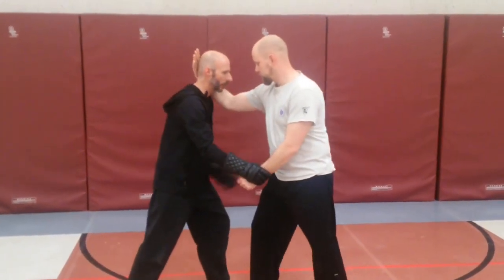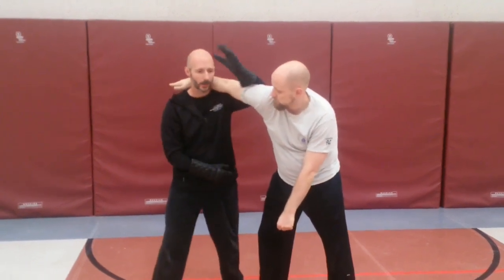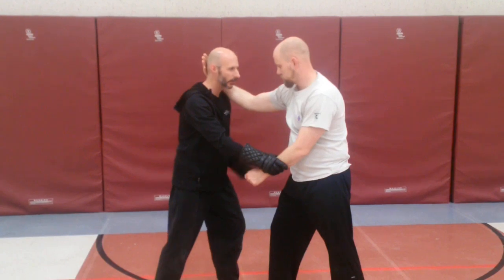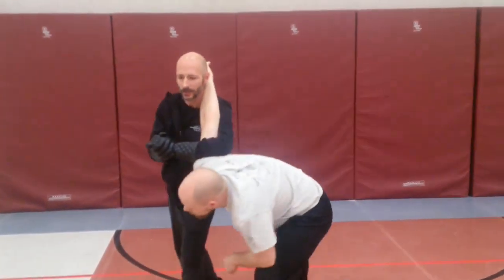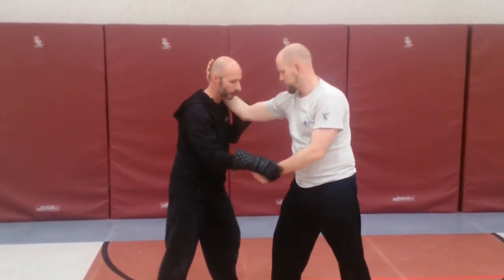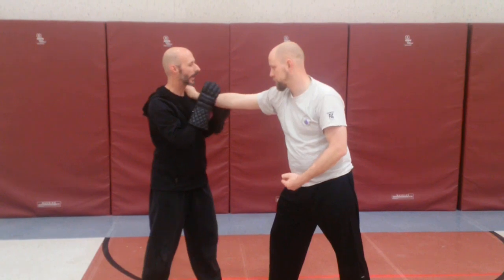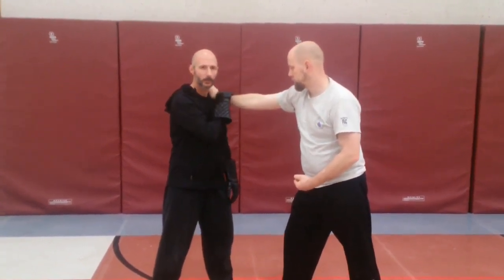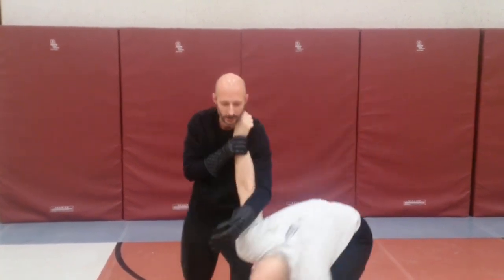Variants to 1st and 2nd play of wrestling